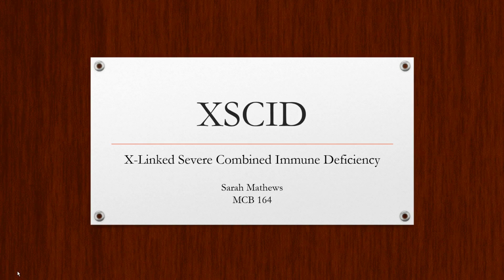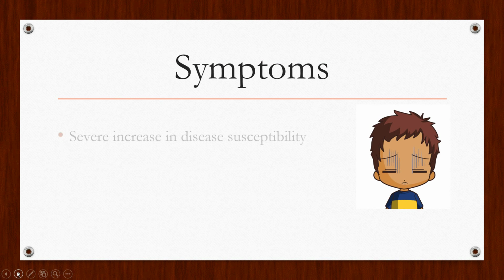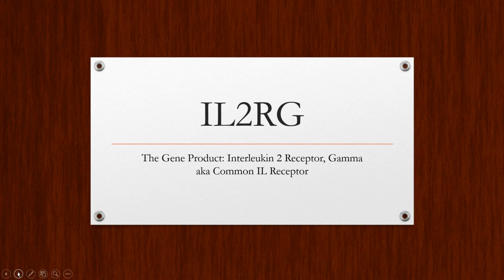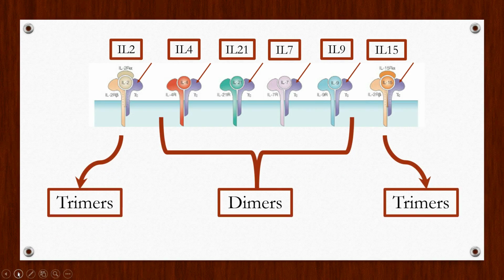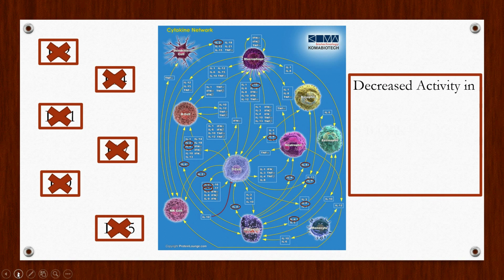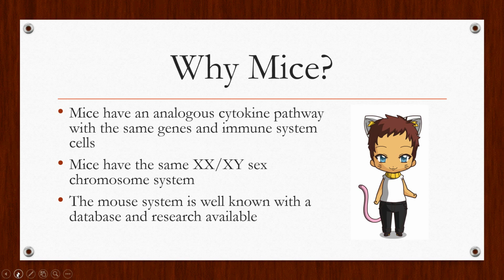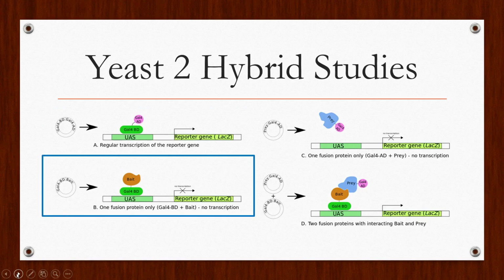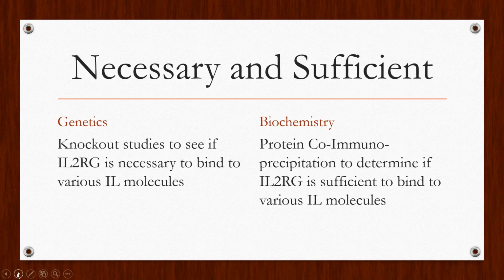Sarah Mathews Disease Video for MCB 164